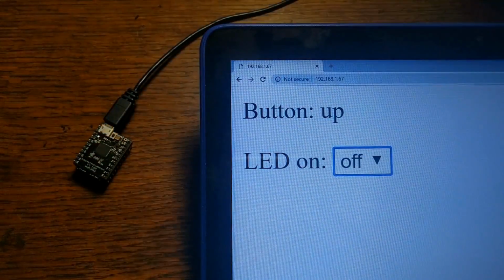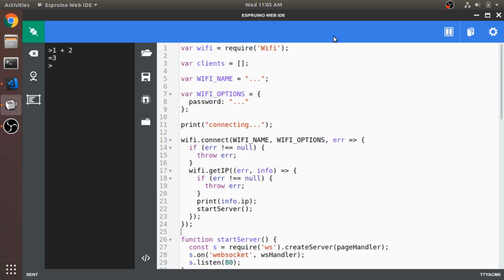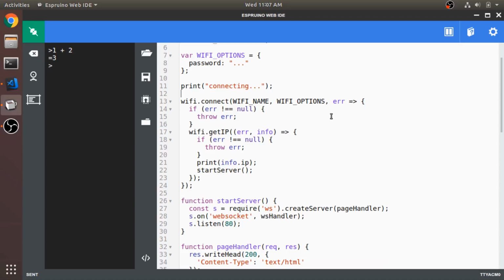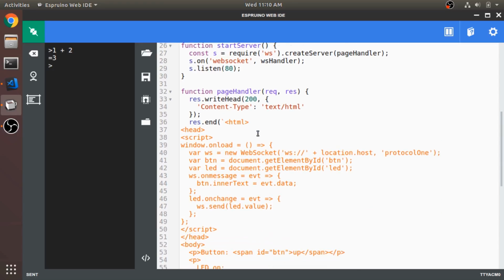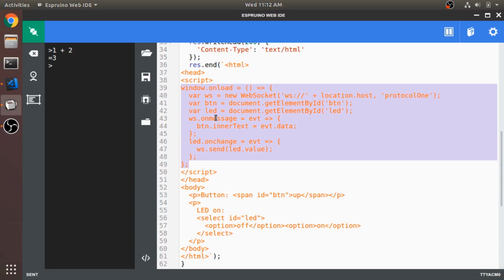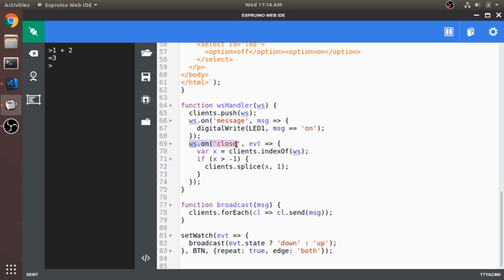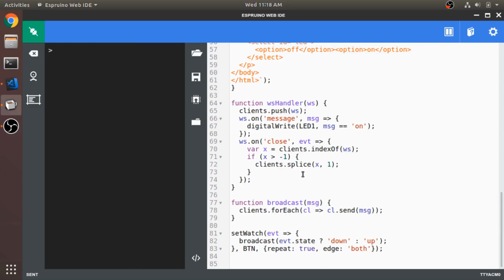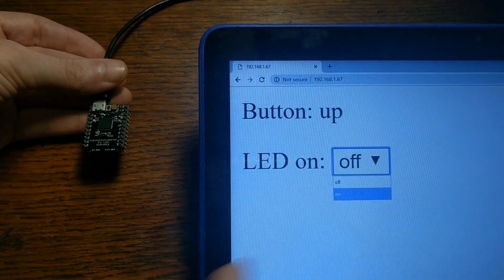Running a WebSocket Server on a Microcontroller (Espruino)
In this video I'll show how easy it is to write a websocket server that runs on a microcontroller using the Espruino Javascript interpreter. This would make a great way to add some bidirectional communication to one of your remote IoT projects.